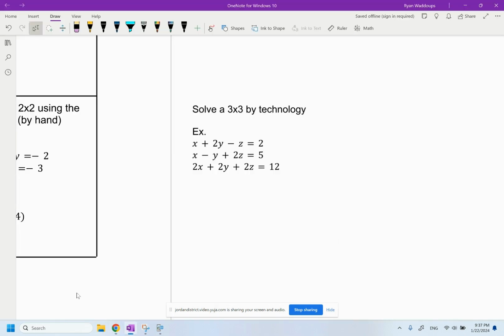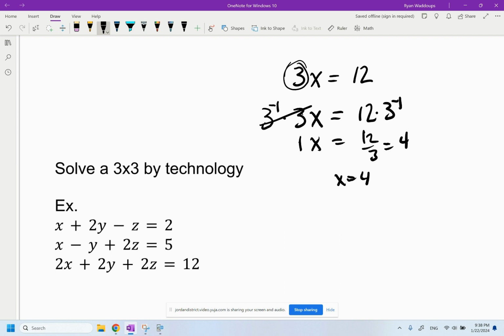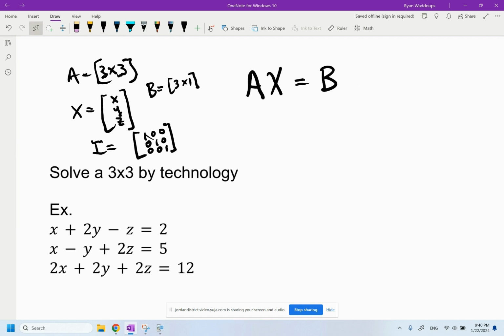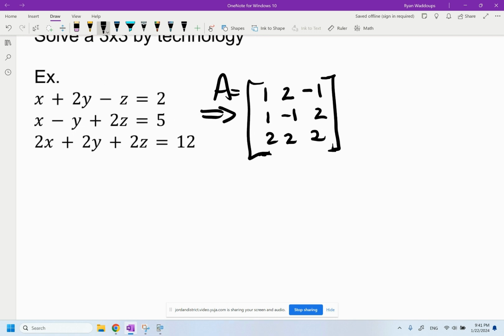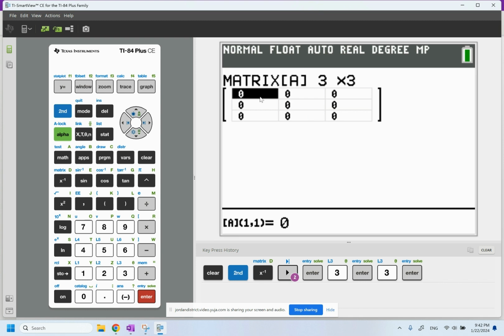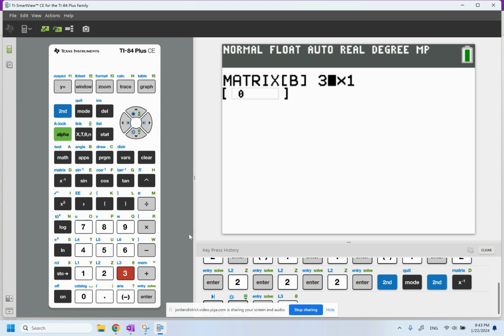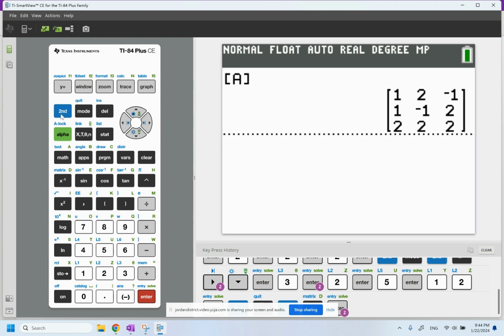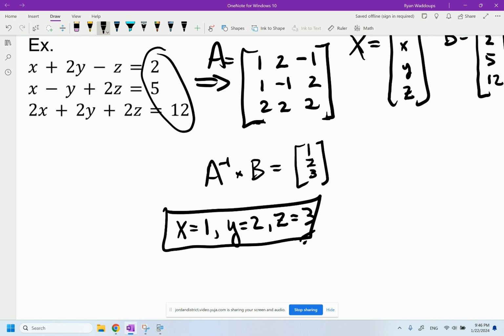Solving a 3 x 3 matrix with technology